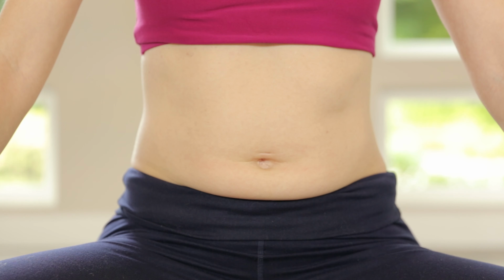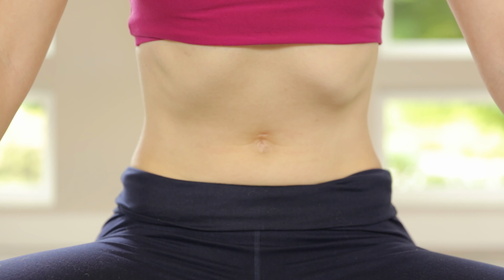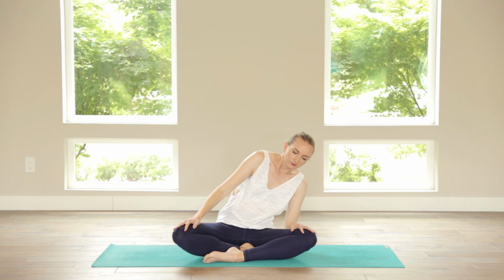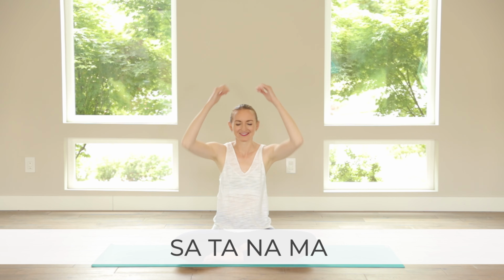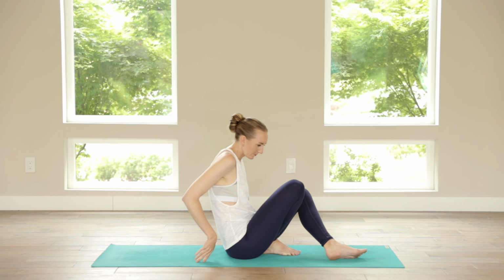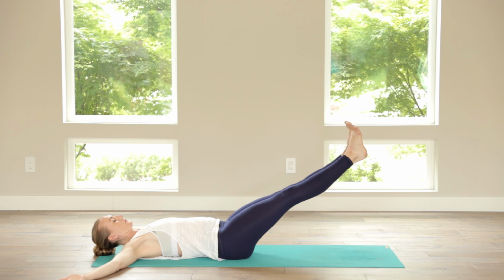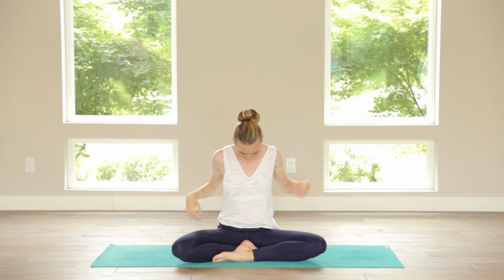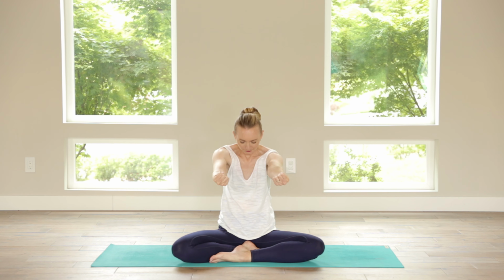10 Min Morning Kundalini Yoga For Beginners | KUNDALINI ACTIVATION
Try this 10 minute morning Kundalini yoga class for Kundalini activation. It’s perfect for beginners who want to explore Kundalini yoga and experience Kundalini energy.

If you’ve been following this 30 Day Yoga Fusion Challenge, then you remember that last week we talked about Mula Bandha when you practice Kundalini yoga. Today, I want to talk about Uddiyana Bandha as a way that you can further usher up this Kundalini energy along the highway of your spine. Remember, our goal is to lift this energy up into the Third Eye and the brain. Each time we finish an exercise in class today, think of your navel - your belly button - flying up underneath your ribs as you also engage the pelvic floor. Just like you’d squeeze that last bit of toothpaste up and out of the tube, this is what we’re trying to do with these Bandhas or body locks at the end of each exercise -- to lift our storehouse of Kundalini energy that lives at the base of our body UP. Give it a try, and let’s get started.

 🔹🔹🔹🔹👇FREE CHALLENGE👇🔹🔹🔹🔹